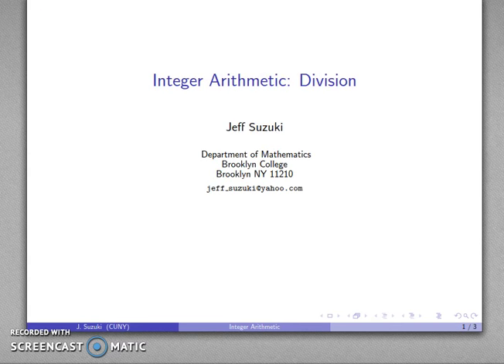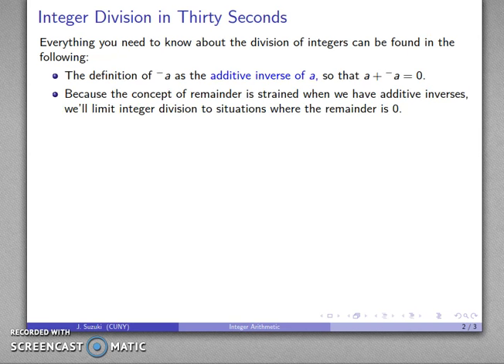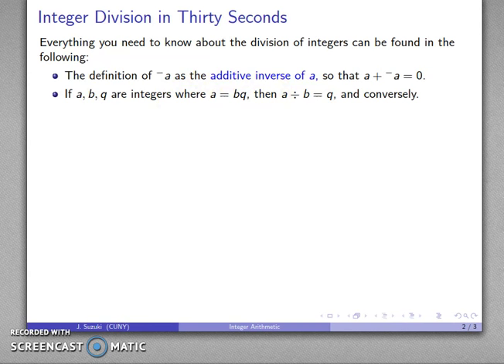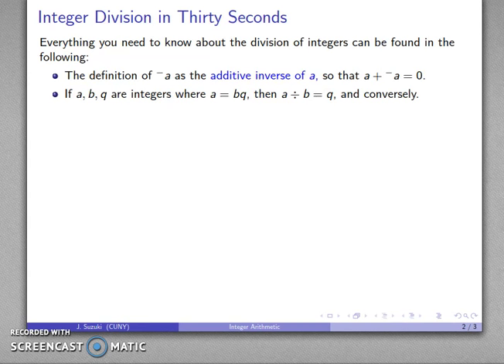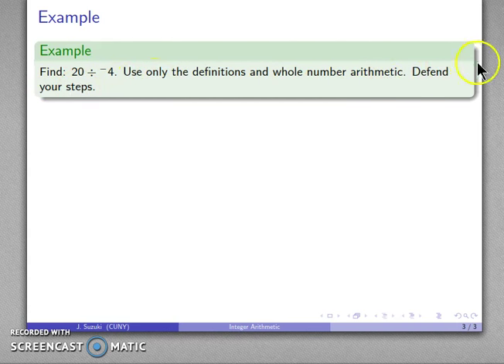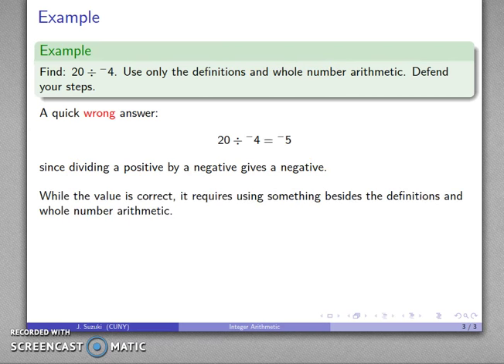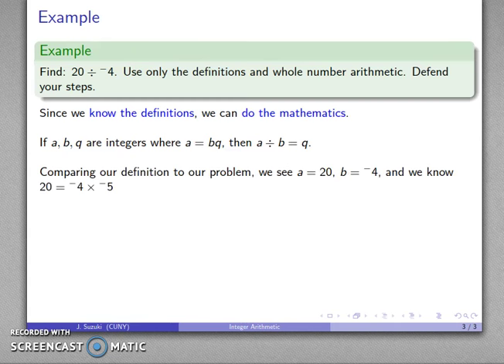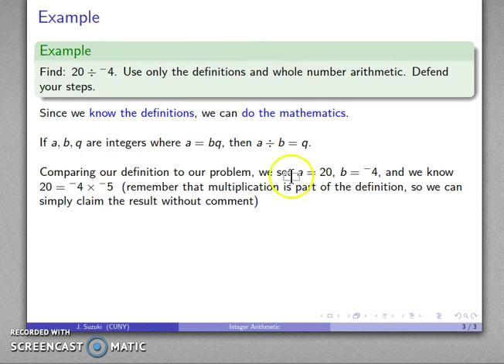Integer Arithmetic Division